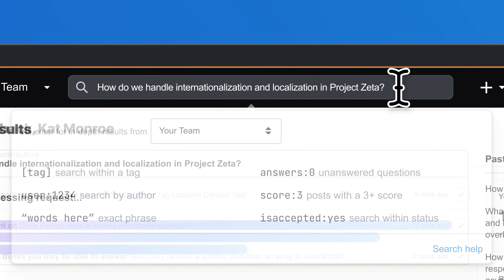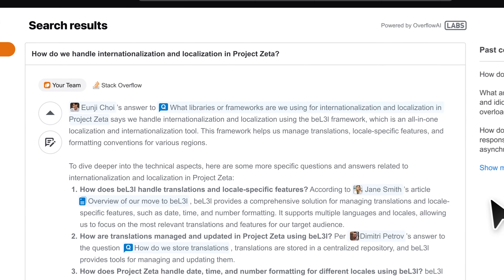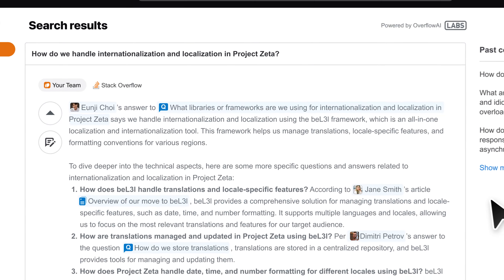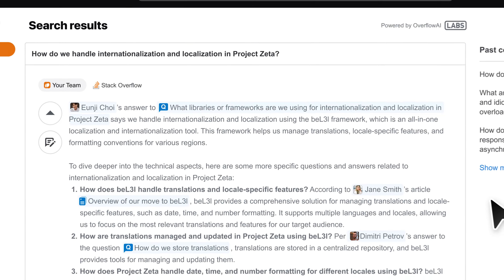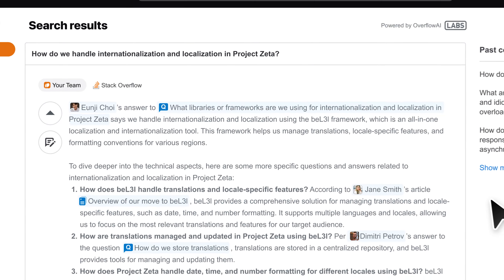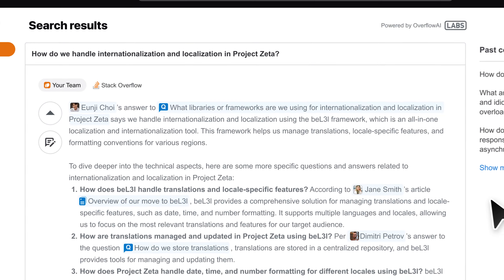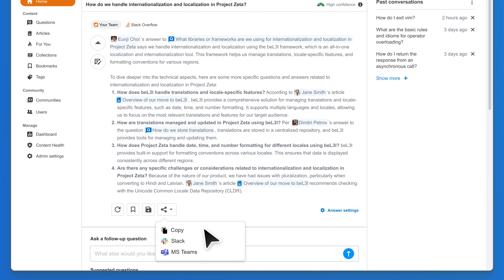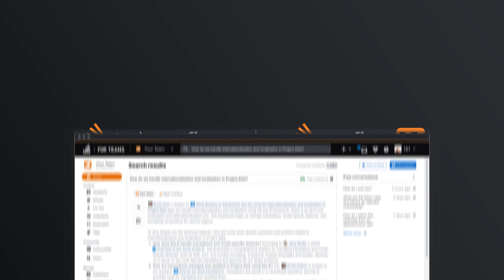OverflowAI: Enhanced Search